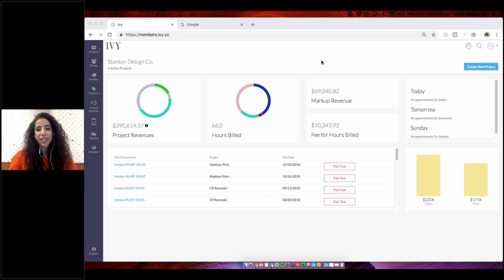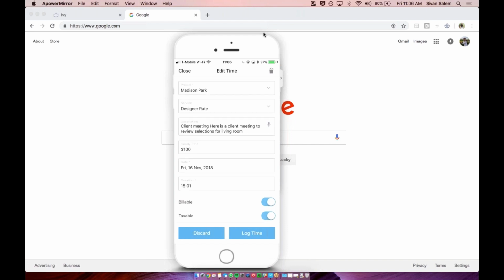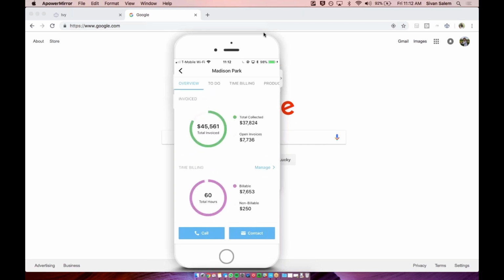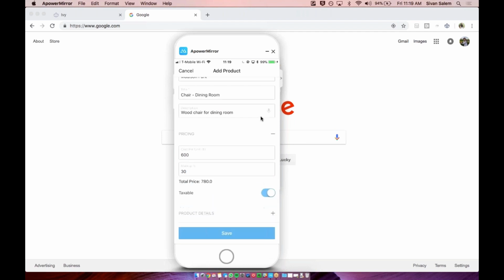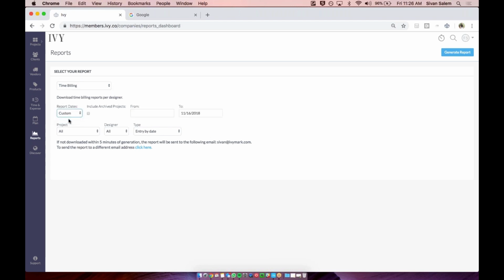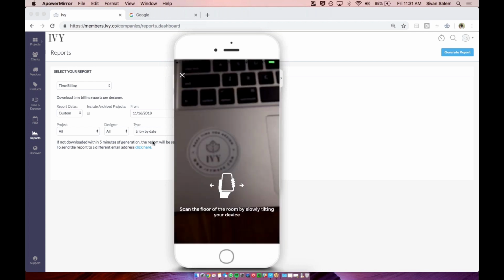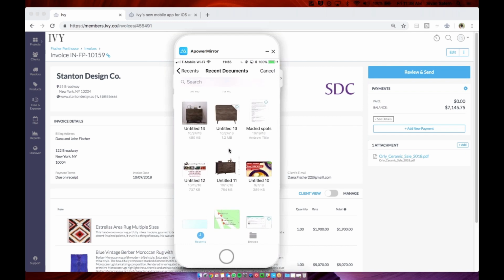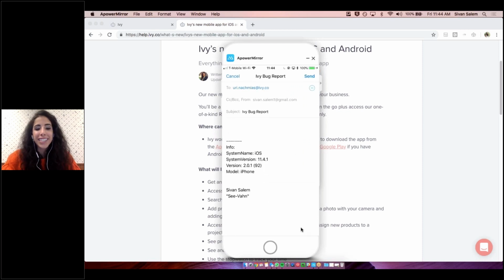Ivy Presents: The #1 Mobile App for Designers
Tune in to learn everything you need to know about how to use Ivy's mobile app, from:
- Time Billing
- To-Dos
- Add Products
- Add Attachments
- Create Room Measurements